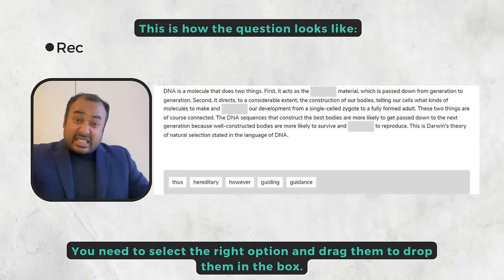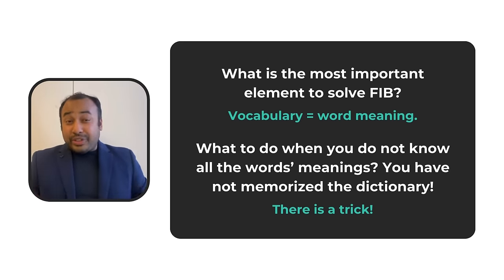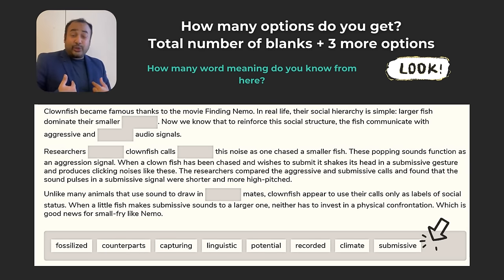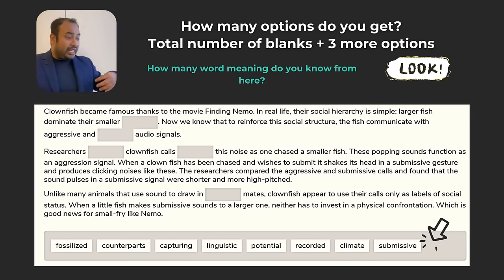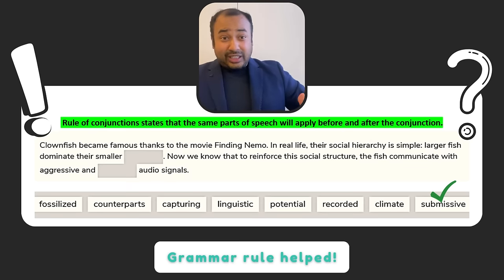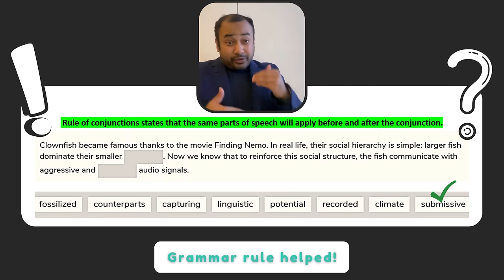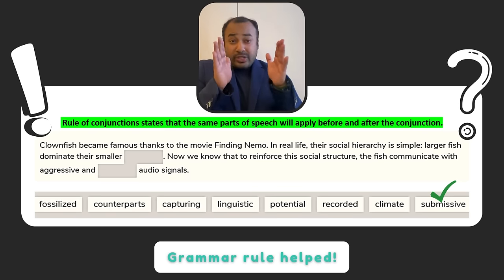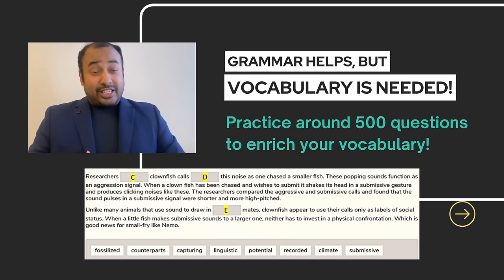PTE Reading Fill in the Blanks (Drag) - Class version strategies by APEUni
PTE Reading Fill in the Blanks (Drag) best Tips and Exam Strategies.
by APEUni